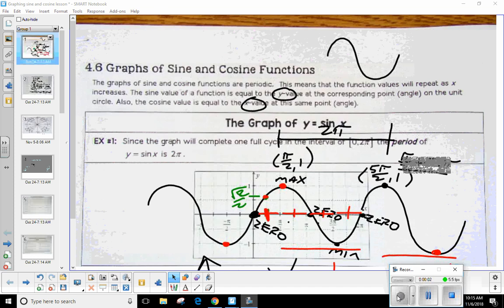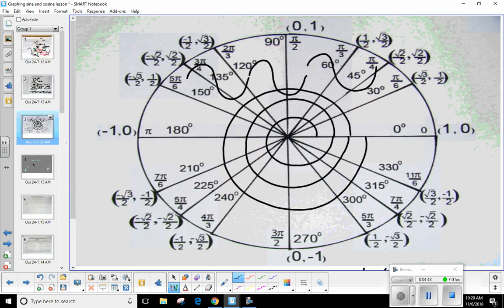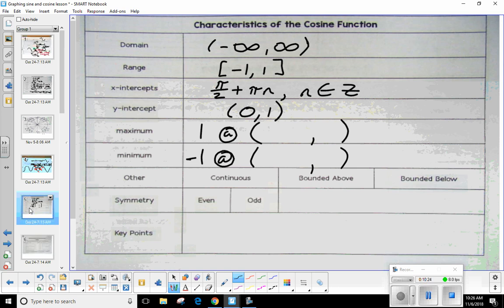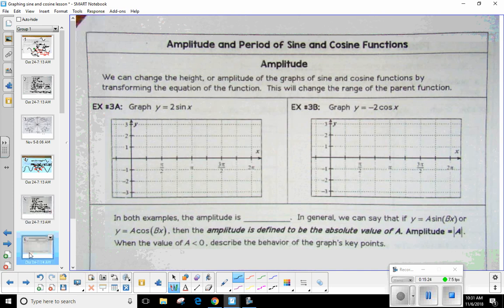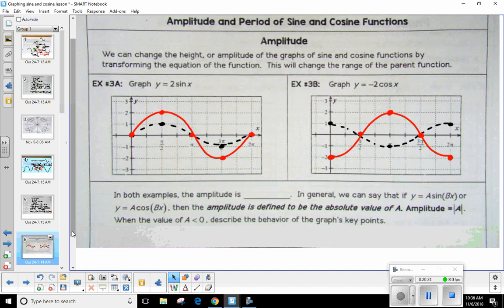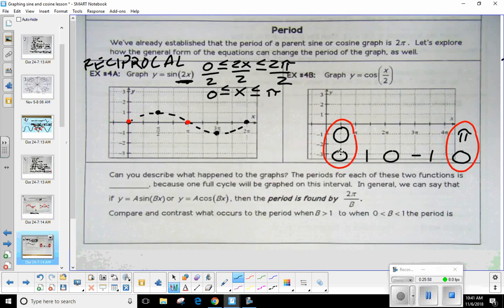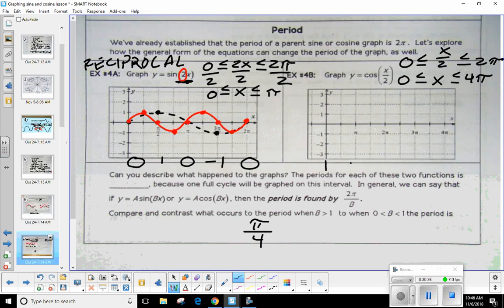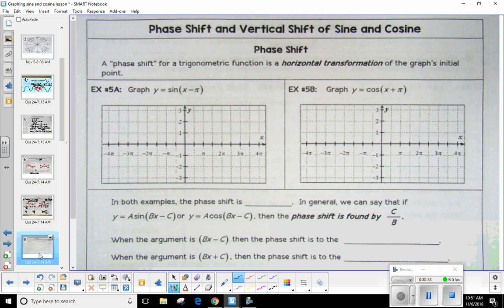Graphing sine and cosine lesson part 2 11 6 18